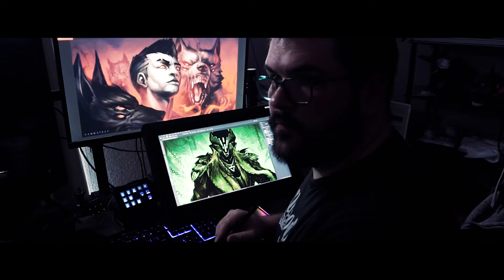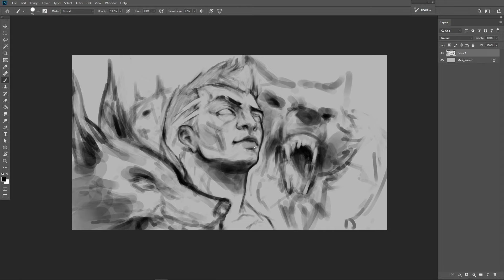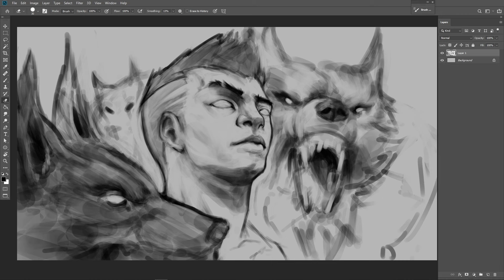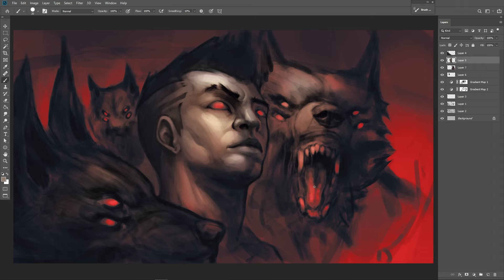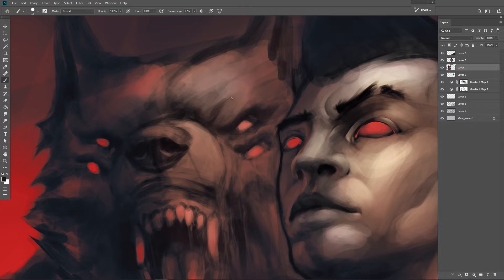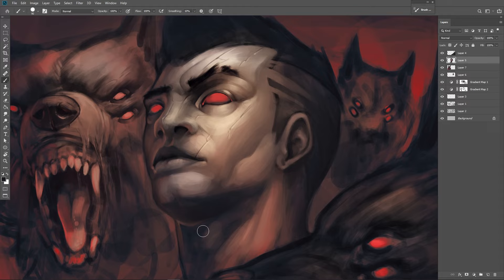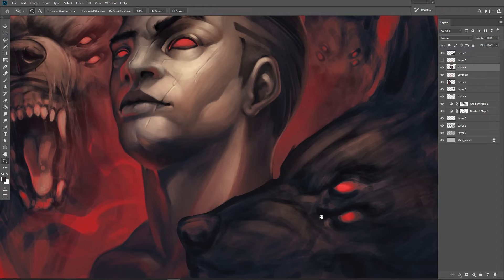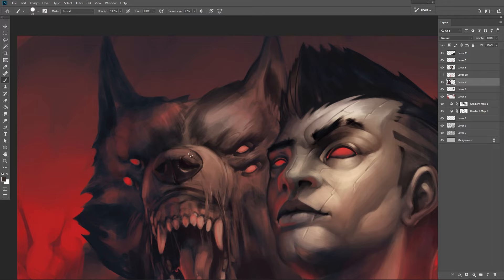You're painting with the WRONG BRUSH!!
I paint an entire piece with ONLY the basic round brush in photoshop! And you CAN TOO!
This digital art brush challenge is meant to show you that you can paint anything with any brush. Digital art is very versatile and drawing/painting in adobe photoshop can be intimidating, but it doesn't have to be.

I mostly create time lapses but also make useful art and graphics tutorials!
SOCIALS
Commissions
Prints
Downloads